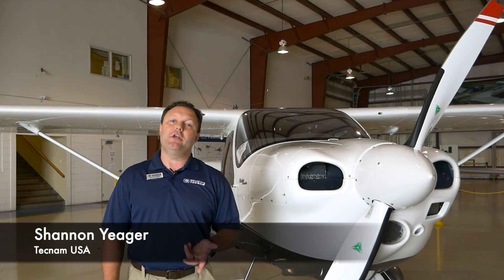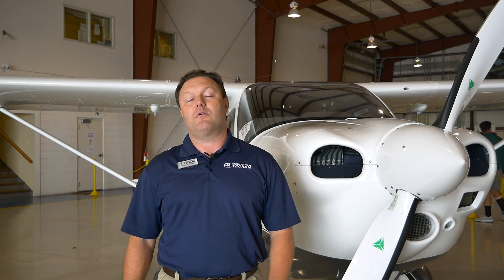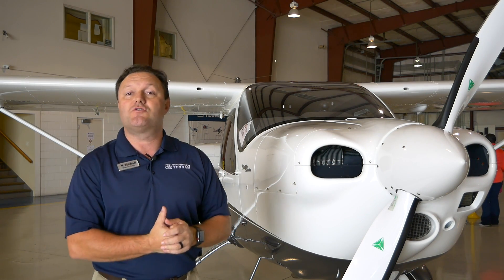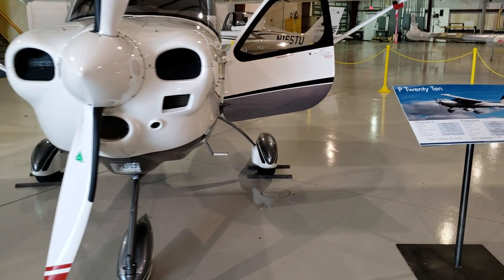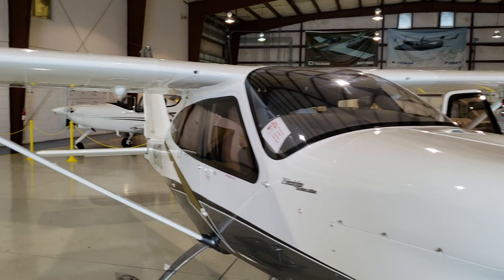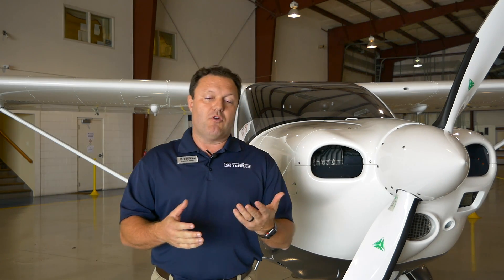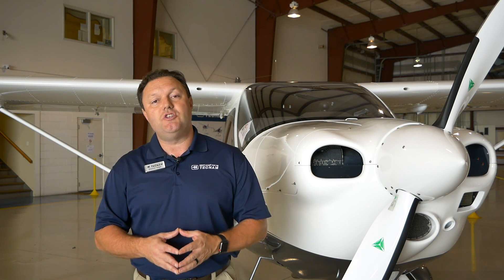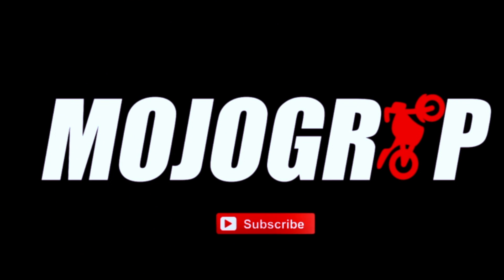Tecnam P2010 Is More Comparable To A Cessna 182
Tecnam p2010 is more comparable to a Cessna 182 in performance, space and wing loading. That is according to Shannon Yeager. From my last upload of the P2010. Here is a follow up video that gives more in detail about the capabilities and flying characteristics of the Tecnam P2010.

Frankly anything thought or said about the P2010 will be in comparison to Cessna’s high wing airplanes; namely the 172 and 182 models. It looks like a Cessna 172 and shares an identical power plant in the Lycoming IO-360. Also both aircraft come standard with a fixed pitch 2-bladed propeller. Still Tecnam thinks it’s a class up from the 172 and more like a Cessna 182. When you think of the cabin space, and the fact that you can upgrade to a more powerful engine, then perhaps we can think of the P2010 more as a 182 rival. Except the P201O comes in much cheaper that a 172 or 182.

The Tecnam p2010 can be used as a trainer aircraft. Although some training facilities have made their own comparison, and favor the rugged build of the Cessna 172. Time will tell if this modern airplane does have a chance.

Specs on the Tecnam P2010

Engine: 180 HP
Capacity: 4
Useful load: 893 lb
Speed: up to 146 kts
Avionics: G1000 NXI